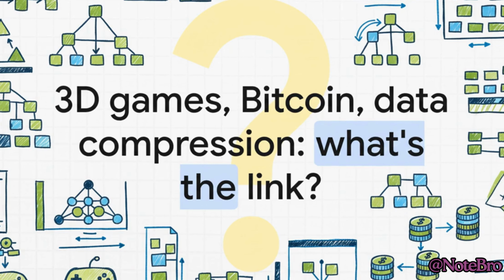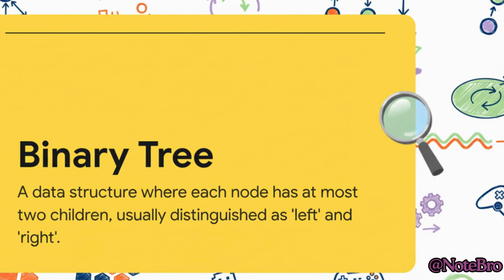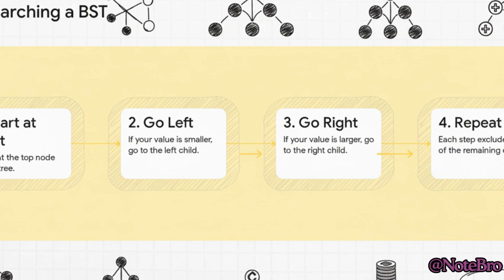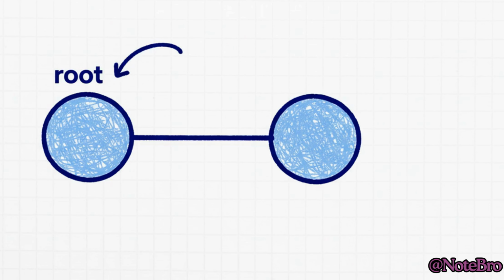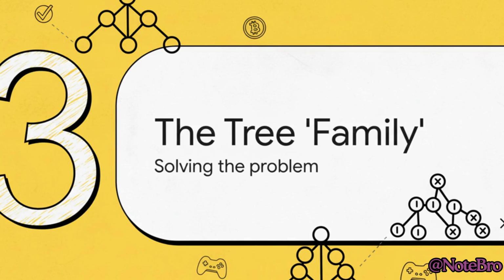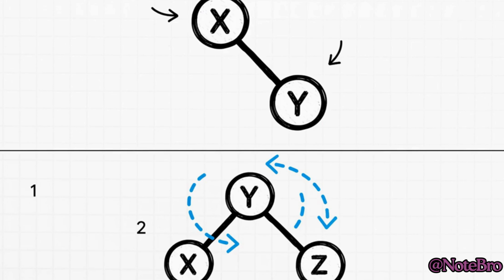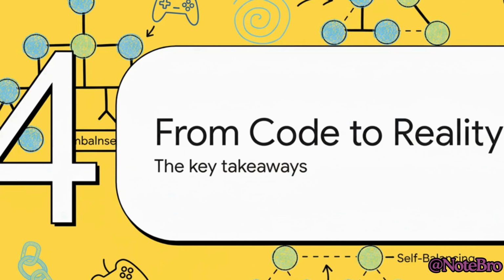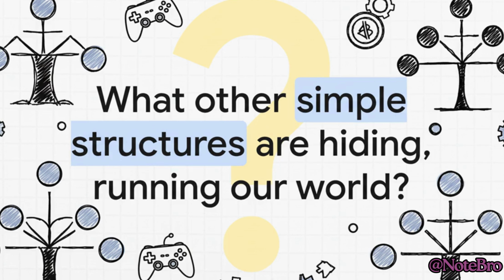Binary tree– Terminology– Representation– Operations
This video explains the Binary Tree🌳, including its definition, terminology, representation, and operations in a simple and clear way. Perfect for beginners learning data structures and algorithms.